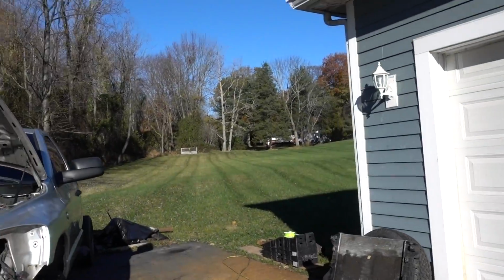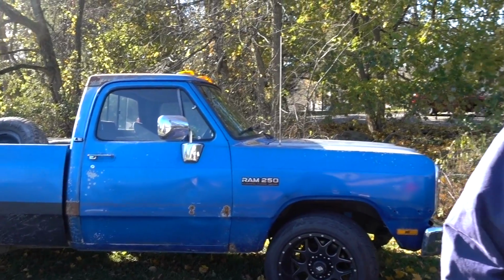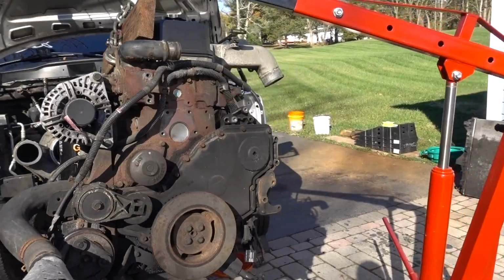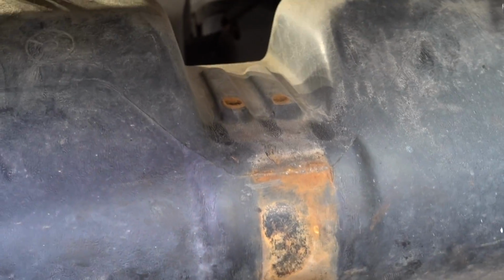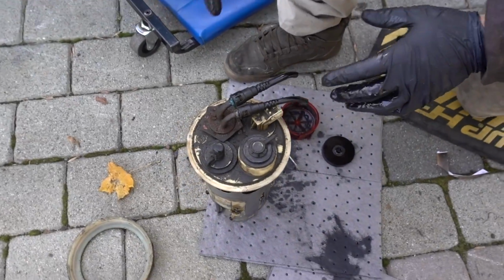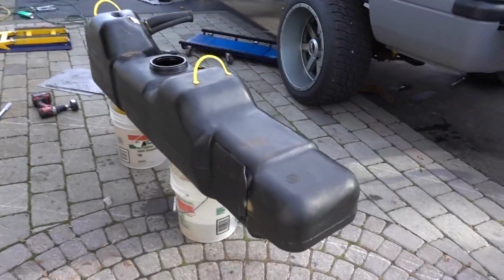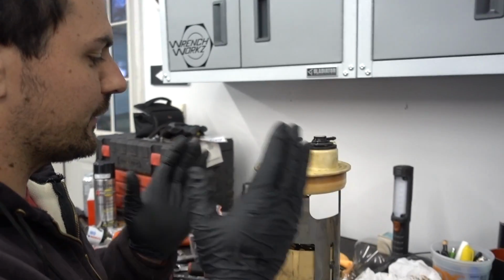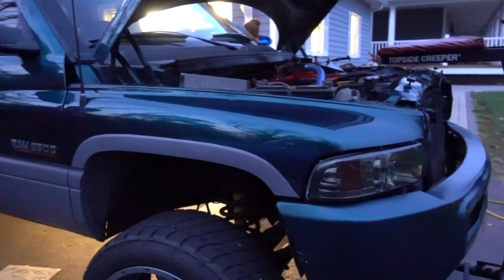TIRED 5.9 CUMMINS ENGINE GETS PULLED OUT!!!! FIRST GEN CUMMINS BUILD GETS NEW TURBO!!!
vvvv READ THIS IMPORTANT STUFF BELOW!! vvvv

—SHOP GEAR YOU CAN’T LIVE WITHOU!—
12V CUMMINS SPRING COMPRESSOR
24V CUMMINS SPRING COMPRESSOR

12V CUMMINS SPRING COMPRESSOR
24V CUMMINS SPRING COMPRESSOR